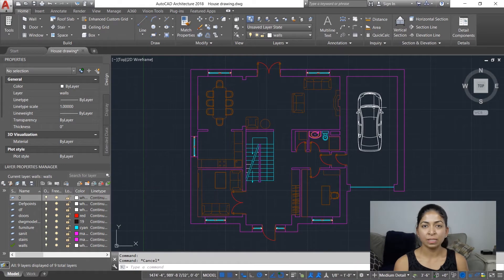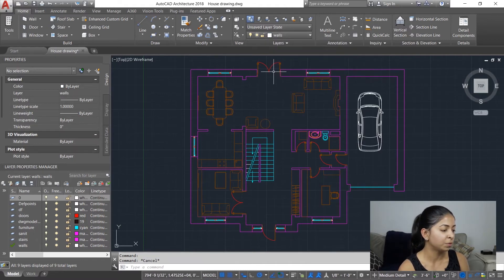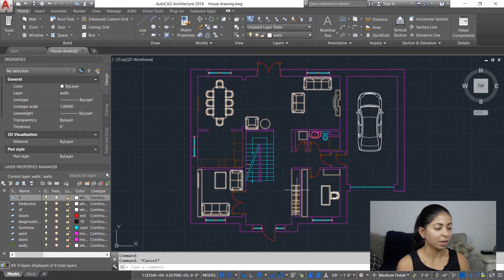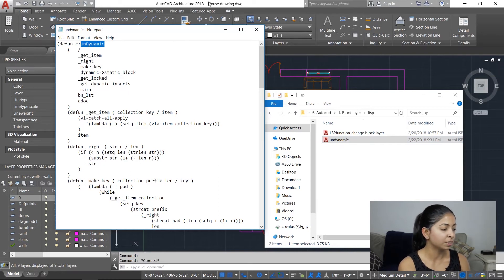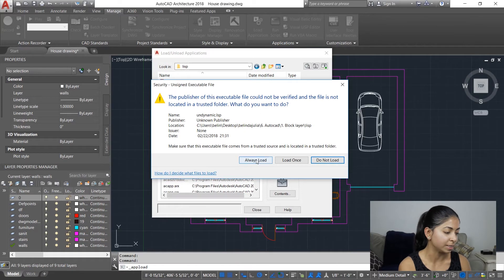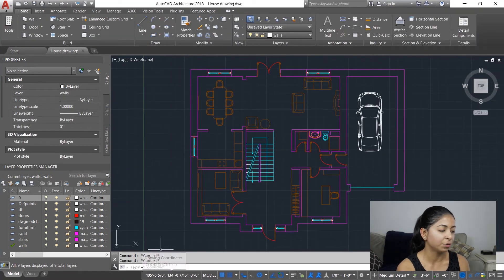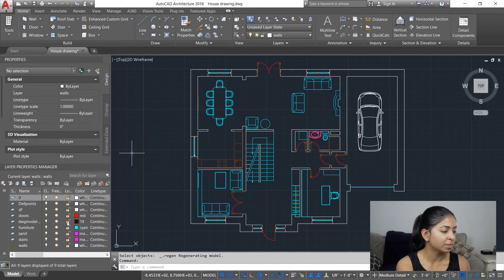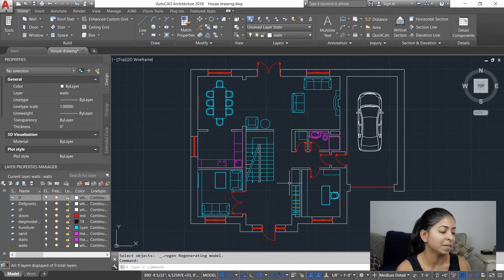How to fix AutoCAD blocks using a LISP routine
Fix your AutoCAD blocks in a few clicks using a LISP routine. This step-by-step tutorial will show you how to eliminate the mundane task of manually fixing the blocks in your CAD file..

// ABOUT ME //
Born and raised in Dubai, originally Indian, now living in Dallas, Texas. That’s my background. I’ve got a Bachelors and Masters degree in Architecture. I’ve worked at architecture, construction, interior design, and furniture and equipment planning firms. I’m currently working as an independent contractor and gaining a well-rounded perspective of the building construction industry. I’m looking to solve the inefficiencies I face in my work through automation.